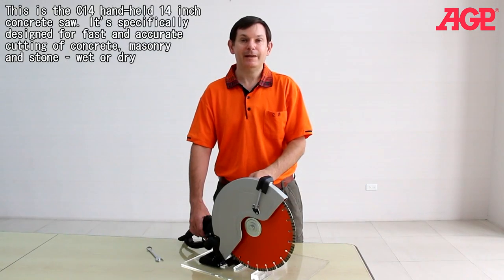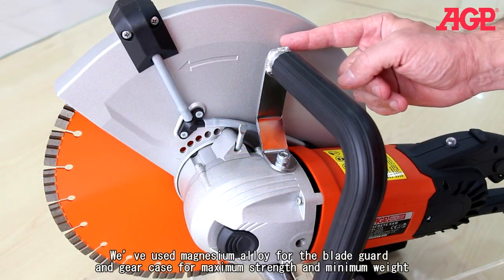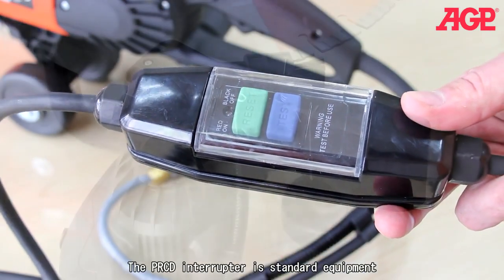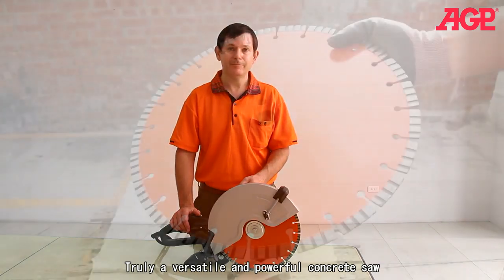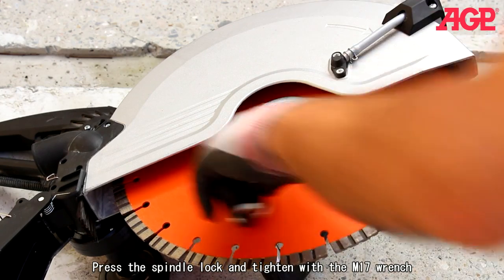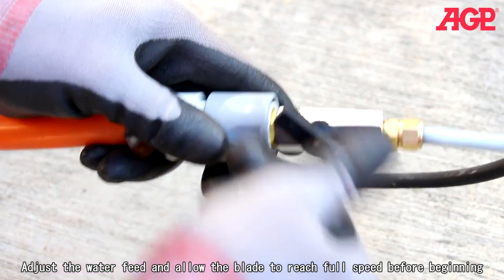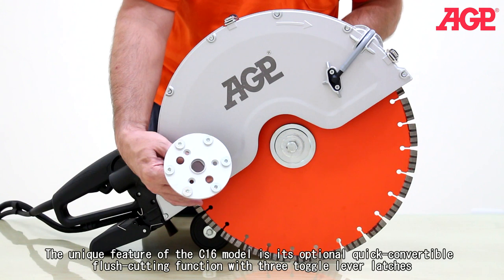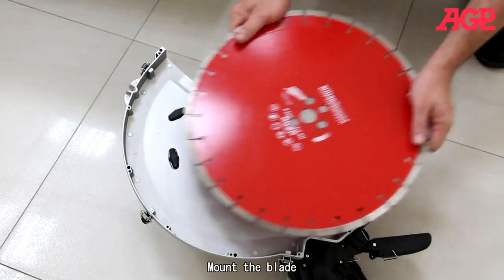AGP píly na betón C14 a C16 vstupné informácie a obsluha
Píly na betón AGP, typ C14 a C16. Informácie o produkte a systém obsluhy, prevádzka.

Viac informácií na stránke spravneupevnenie.sk